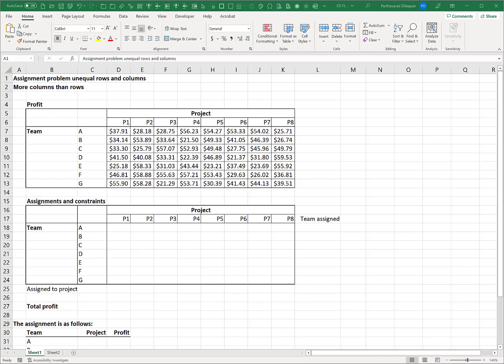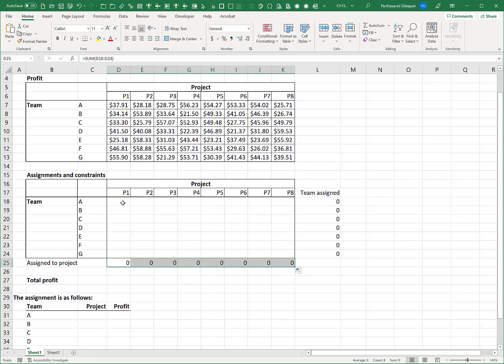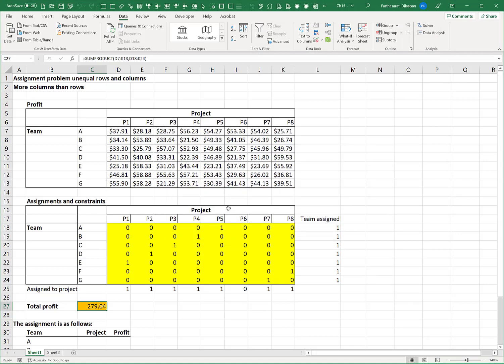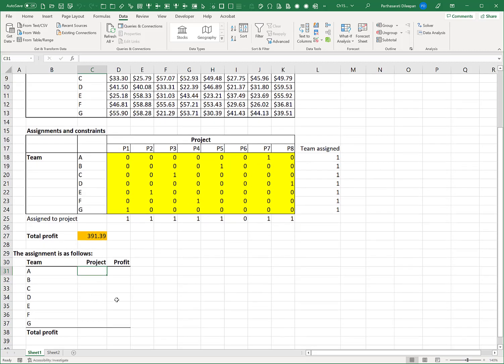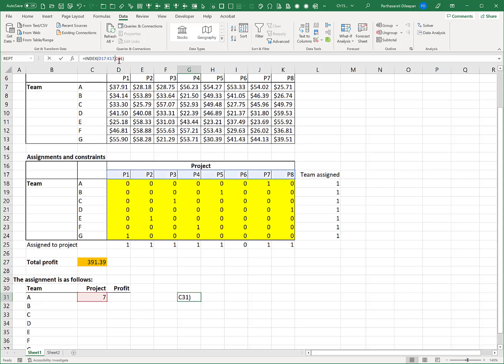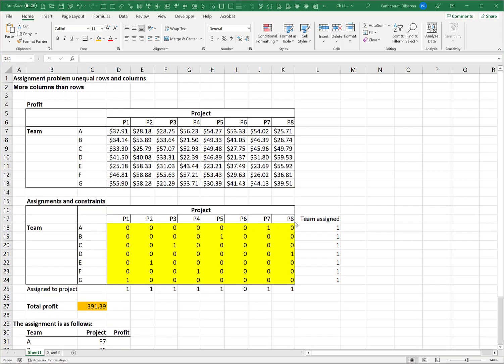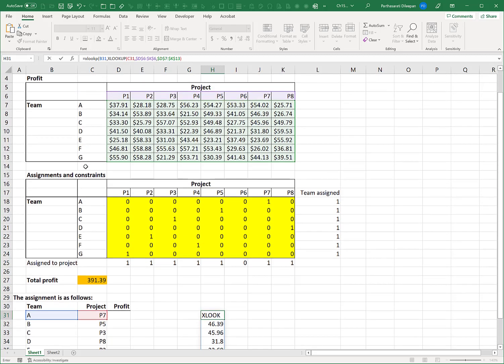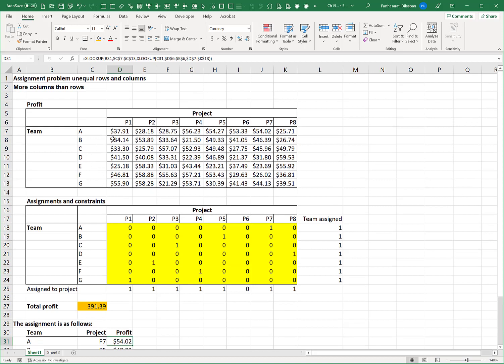3110 Ch15 Assignment Unequal 1